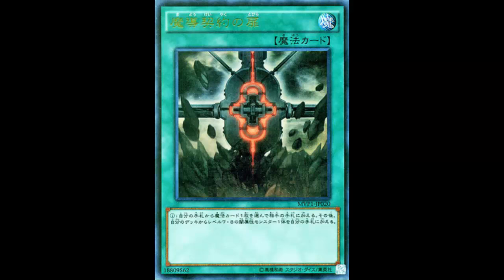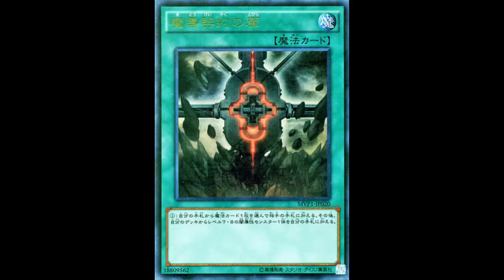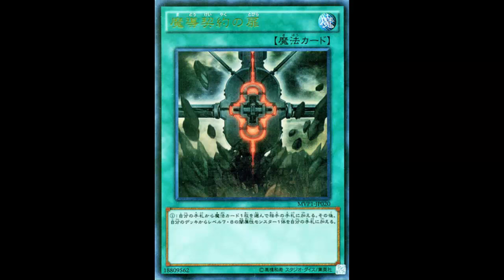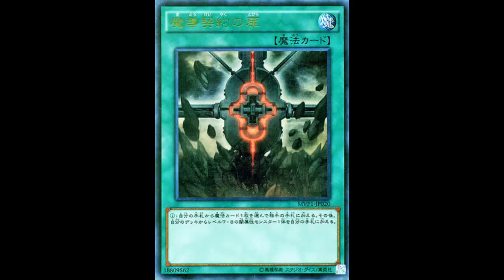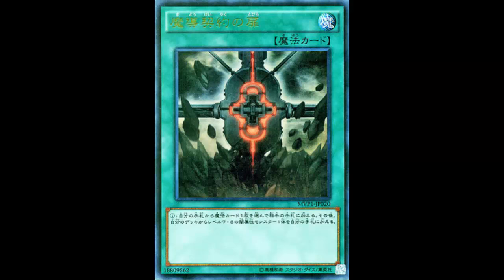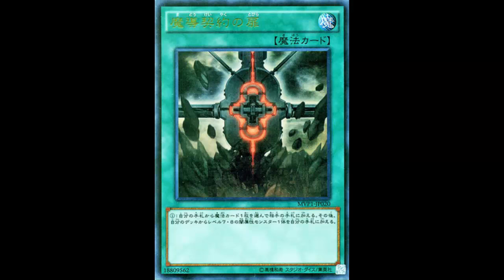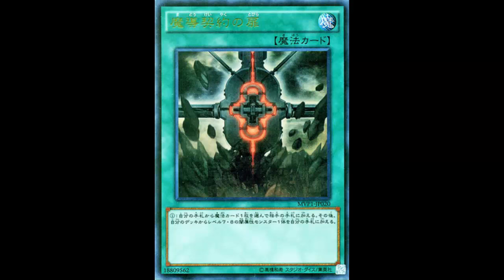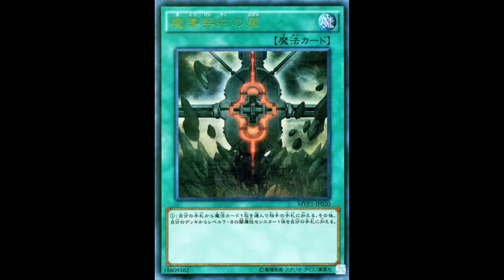Gate of the Magical Contract: Is giving up a spell worth searching Erebus, DaD, or Dark Destroyer?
Normal Spell

Add 1 Spell Card from your hand to your opponent's hand, then add 1 Level 7 or 8 DARK monster from your Deck to your hand.